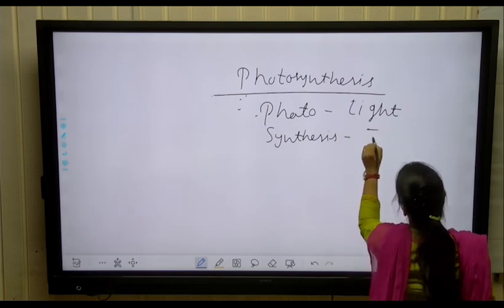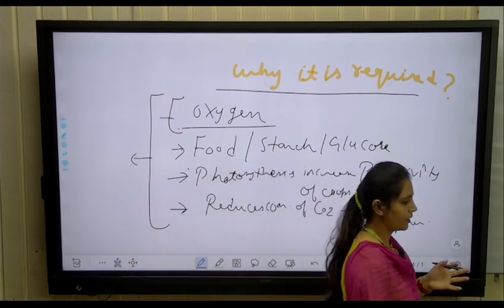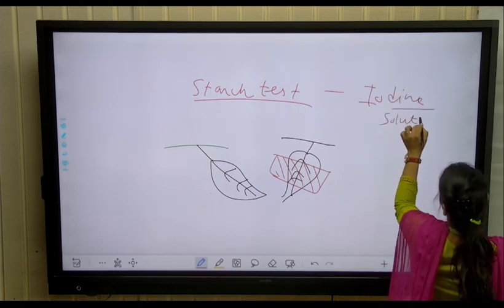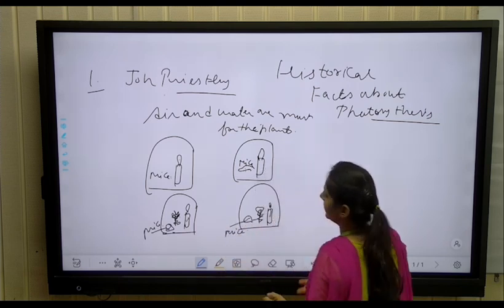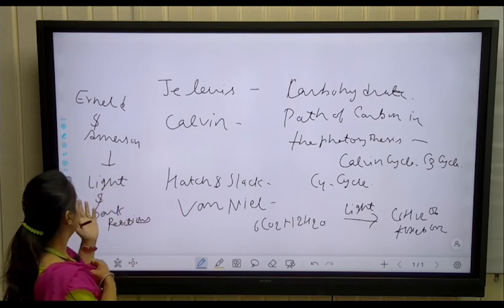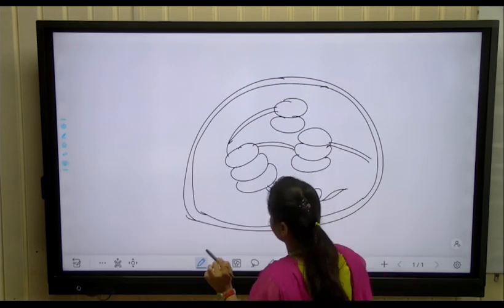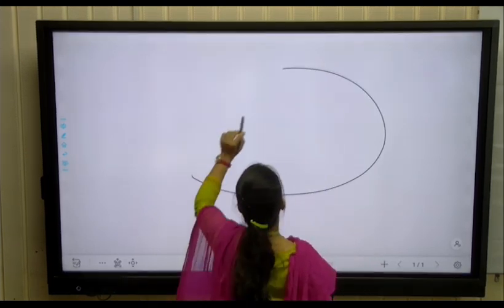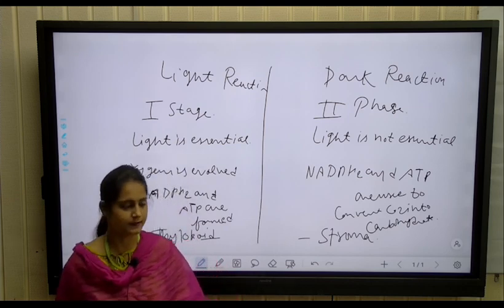Basic Concept of Photosynthesis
Seema Manwani